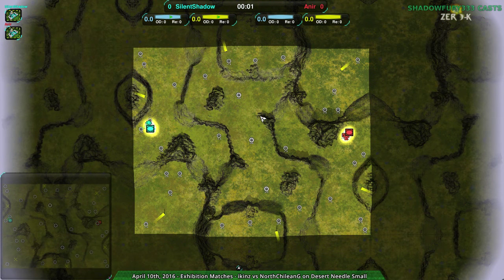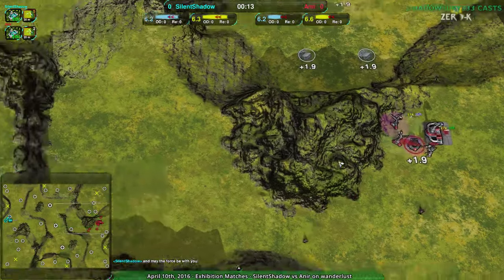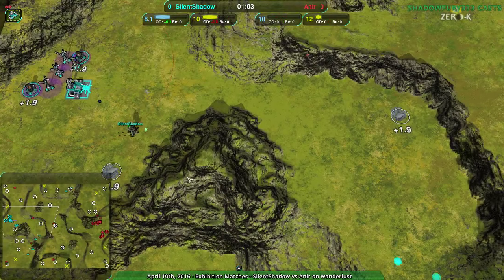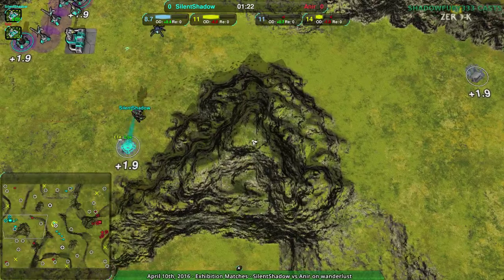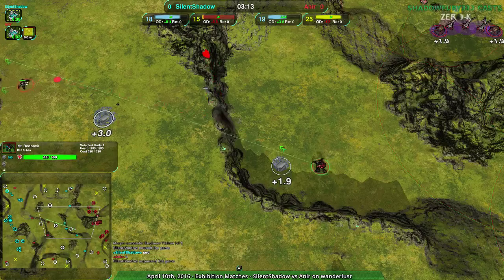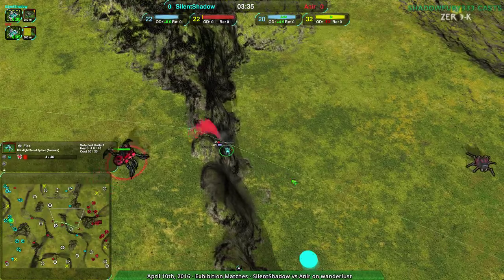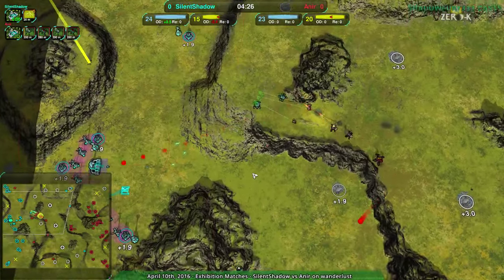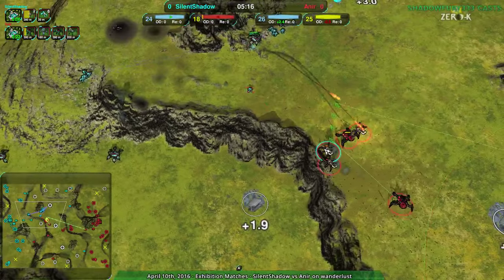2016/04/10 #2: SilentShadow(Sp) vs Anir(Sp) on Wanderlust - Zero-K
Not a matchup you see often, but it really messes with the standard counter triangle.

SilentShadow(Spiders) vs Anir(Spiders)
Map: Wanderlust v01